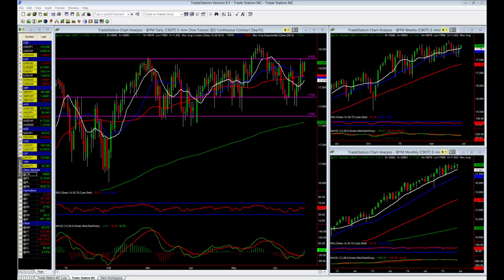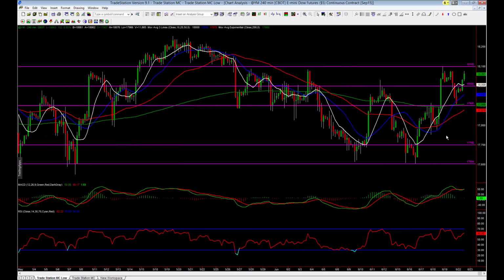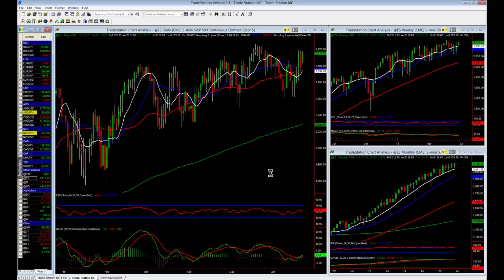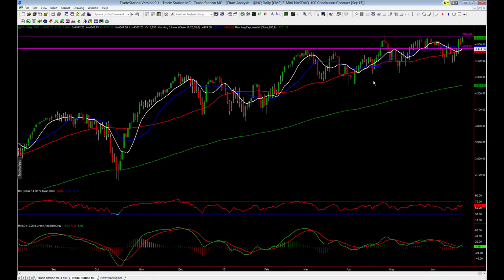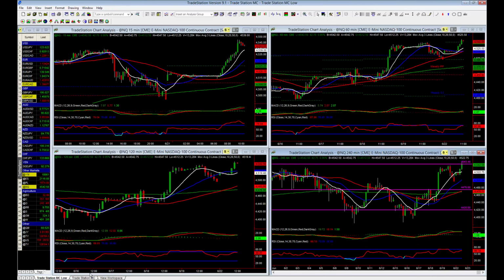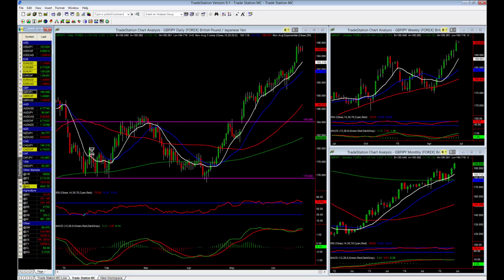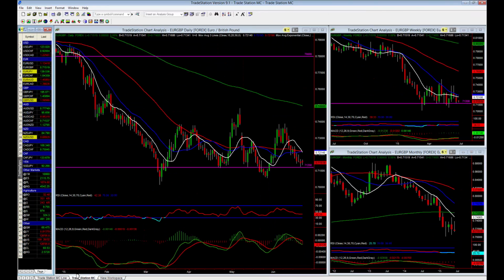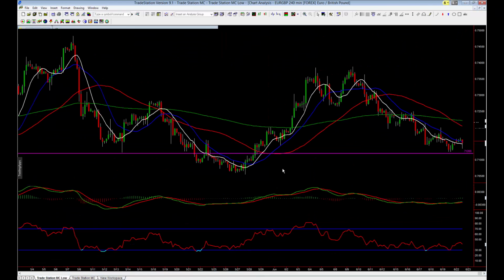TradeStation Market Review for 22nd June 2015